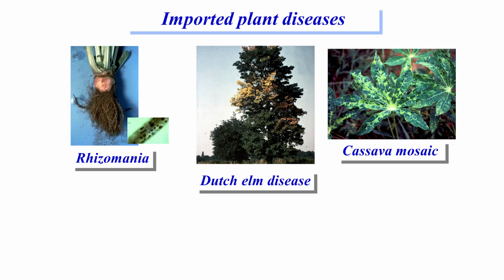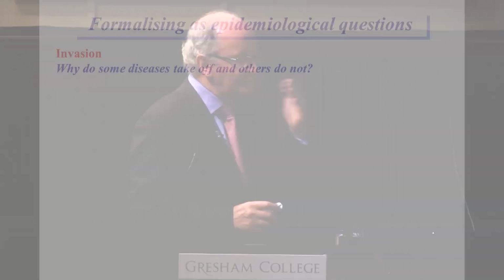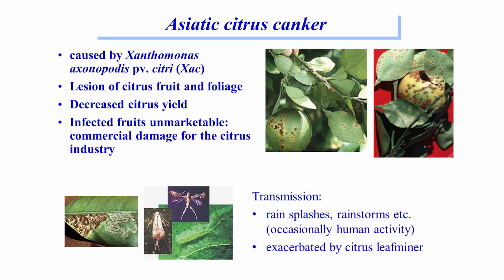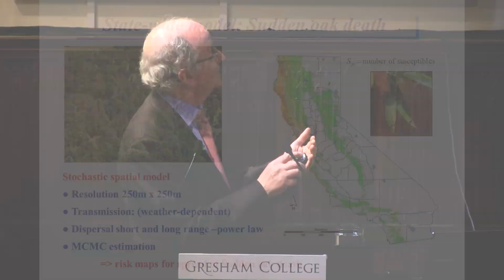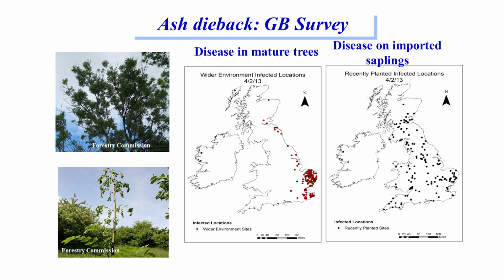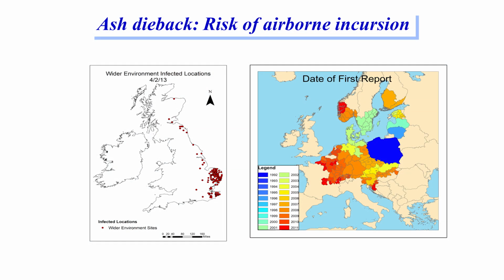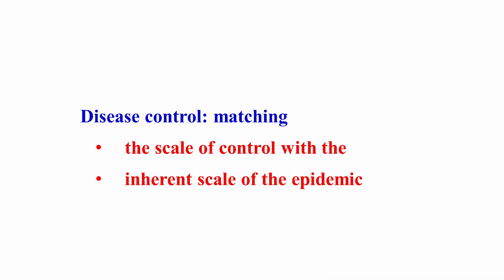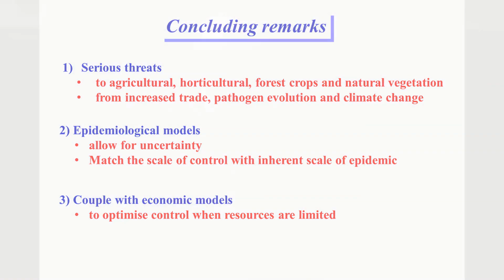Imported Plant Diseases - Professor Chris Gilligan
The current threat of ash dieback and the devastation to the countryside caused by Dutch elm disease in the 1960's and 70's will be familiar to many. Other less well known diseases continue to threaten crops in the developed and developing countries. From ash dieback to cassava diseases in Africa and global threats to wheat, this lecture will examine disease spread and control strategies.

The transcript and downloadable versions of the lecture are available from the Gresham College